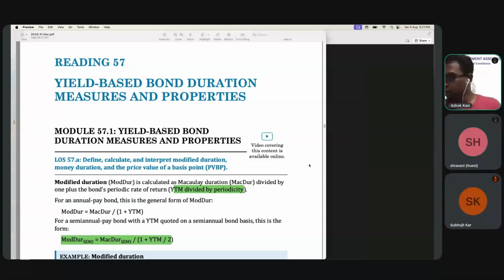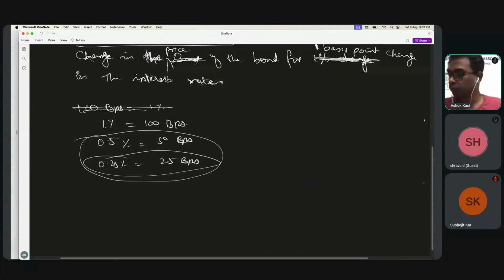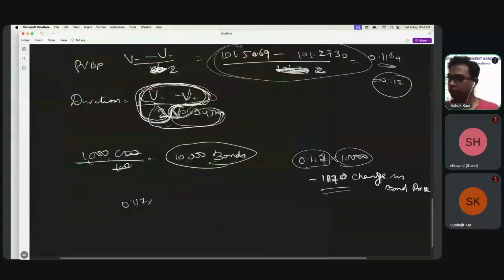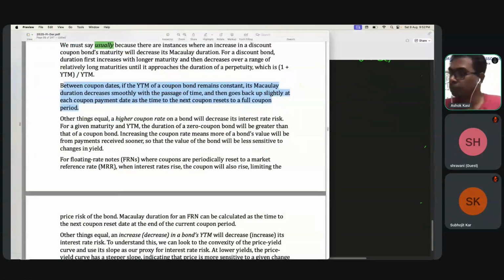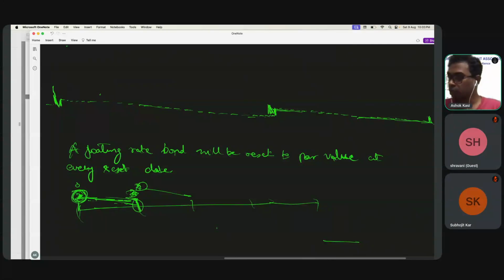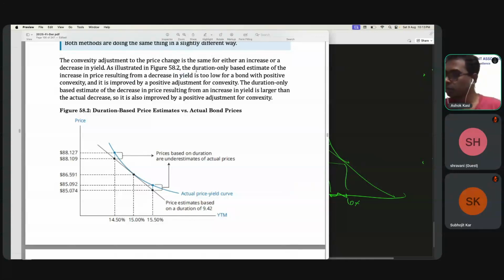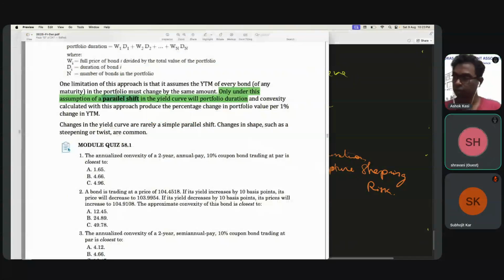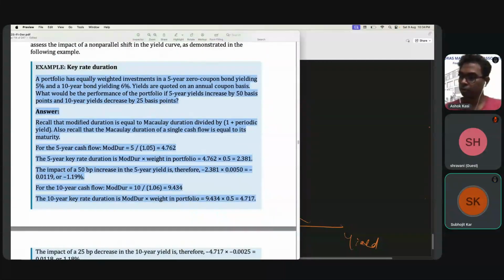CFA Level1-Session14-Fixed Income-PVBP, Positive and Negative Convexity, Shaping Risk.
This video explains PVBP, Positive and negative convexity, Shaping risk.